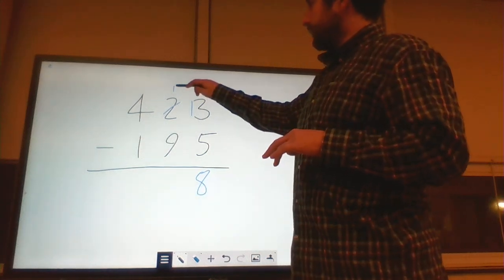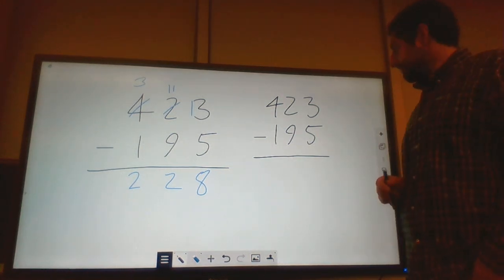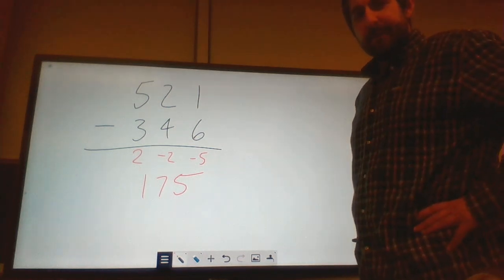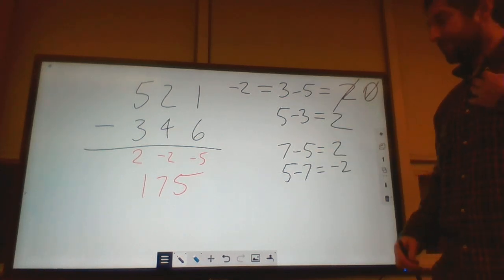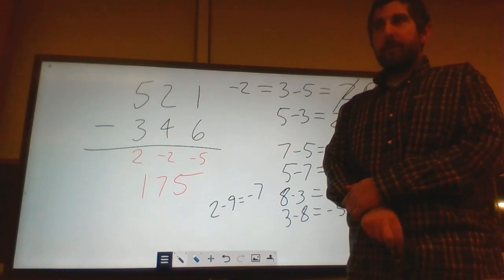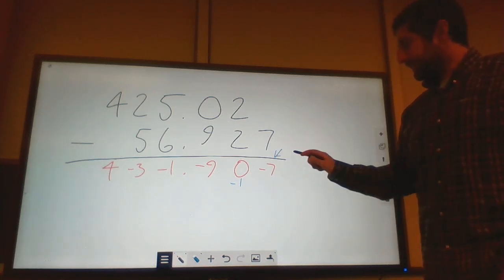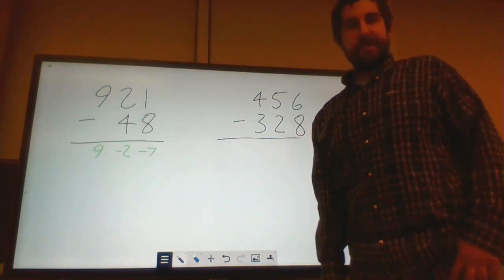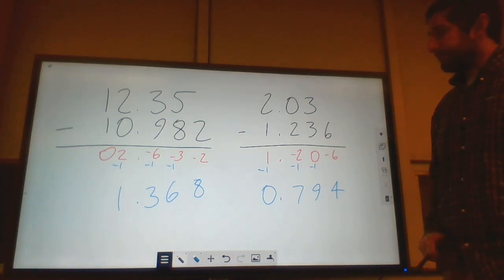Rogue Math: Vertical Subtraction